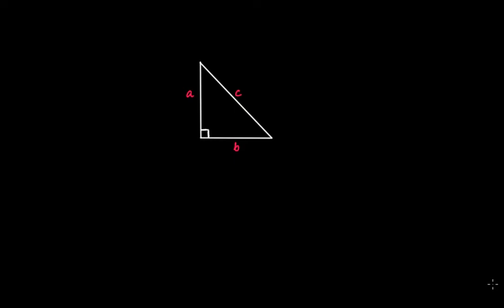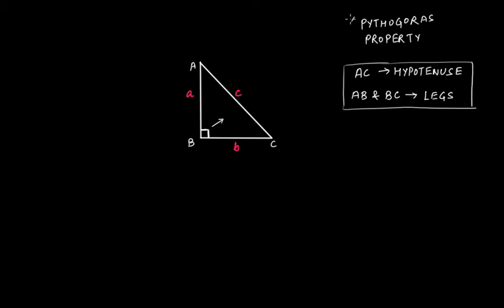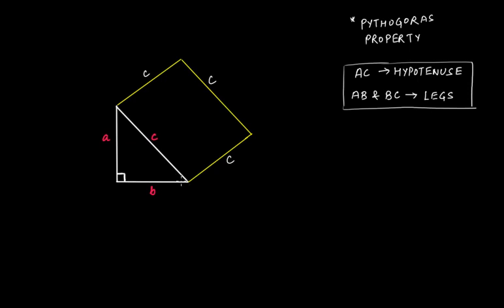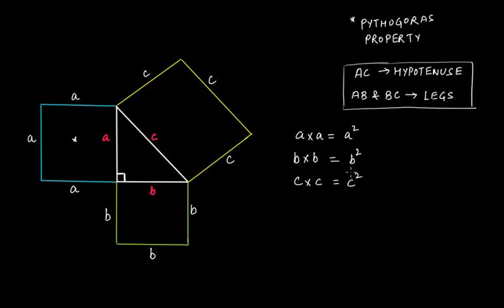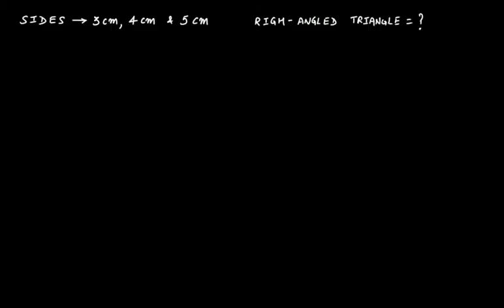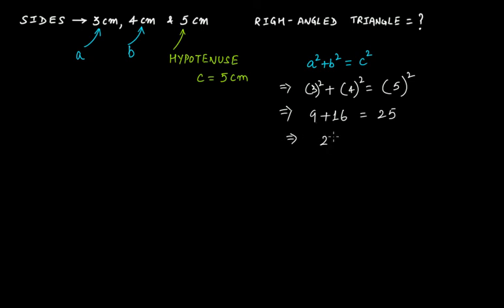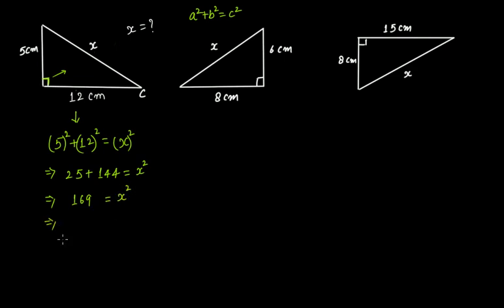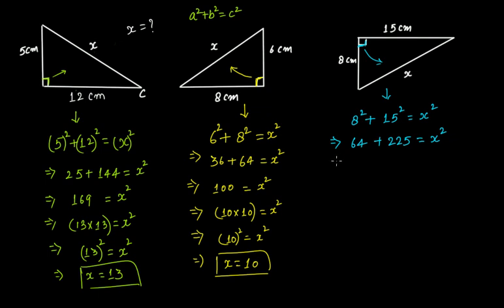What is Pythagoras Property? || Geometry || C.B.S.E. Grade 7 Mathematics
In this video lecture we discuss the following:
(1) What is Pythogoras property?
(2) Problems based on Pyhthogoras property.

The topics discussed in this tutorial are from the chapter "The Triangle and Its Properties" that is a part of C.B.S.E. Grade 7 Mathematics.